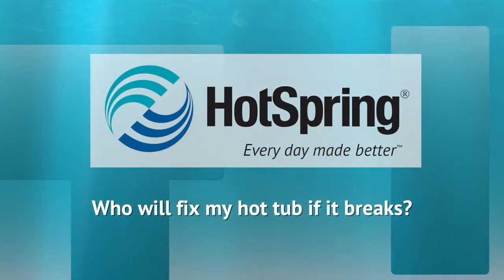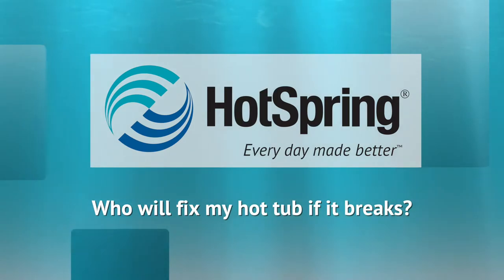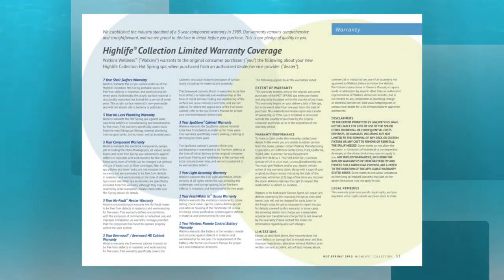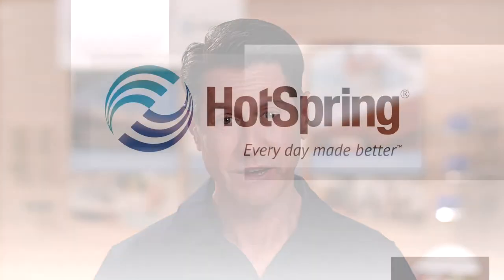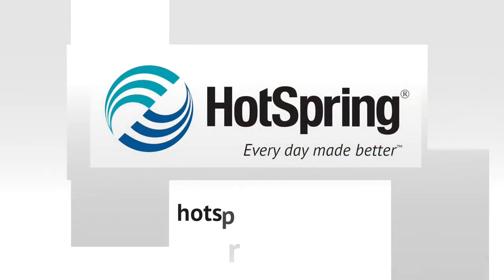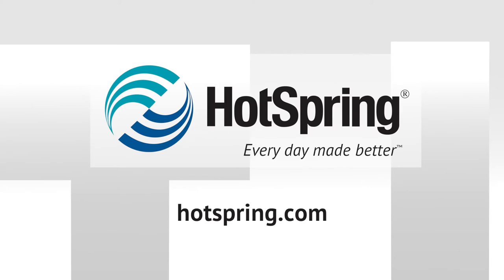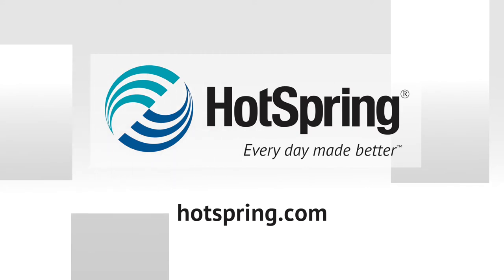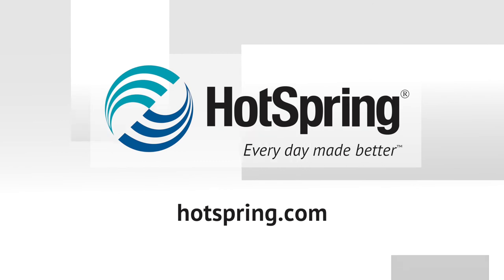Who will fix my hot tub if it breaks?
The Hot Tub Store has been serving Northern California for over 45 years. We carry the world's best-selling brand, Hot Spring Spas.